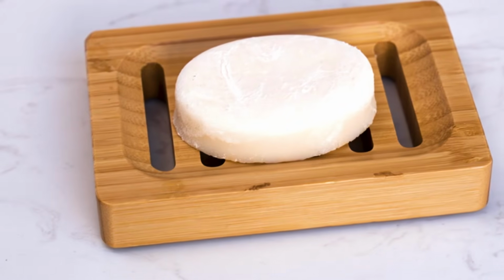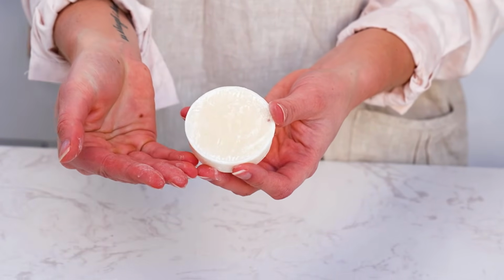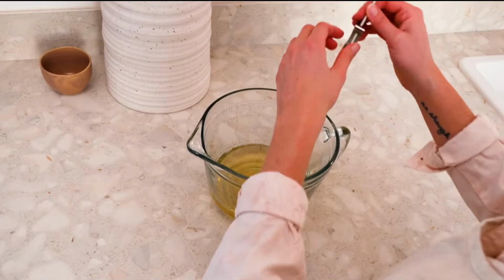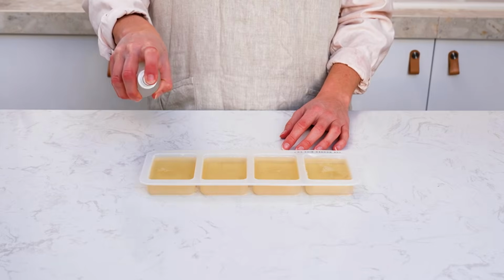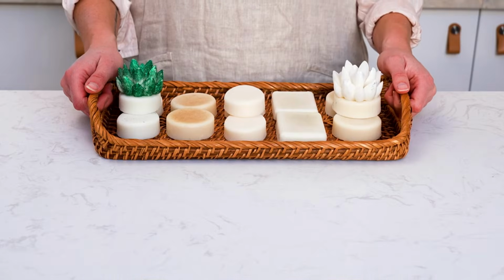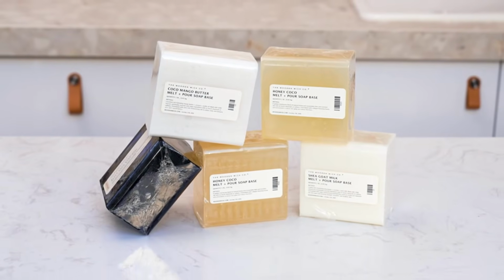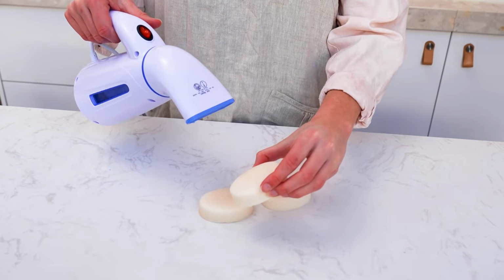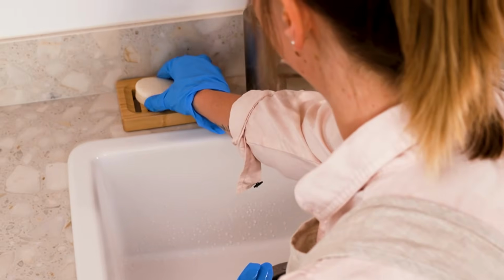preventing soda ash in soap making 🌋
If you make soap, there’s a good chance you’ve seen soda ash appear at some point in time. You know… that uneven, white, ashy looking film that pops up on the surface of your bars? While soda ash typically shows up on top of soap, in some cases it can also run all the way through soap or it can even make soap feel crumbly. Now if you’re anything like us, the only time we want to feel a crumbly texture is in cookies, so let's follow along with Mel and learn what can be done to avoid soda ash.

Happy Making! 😊

about us.